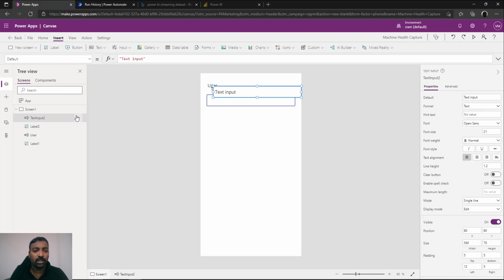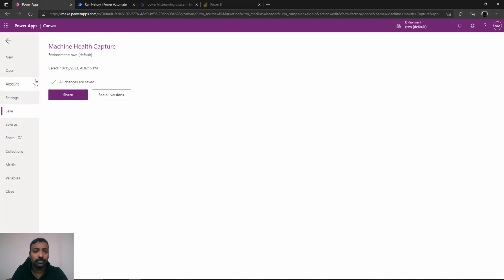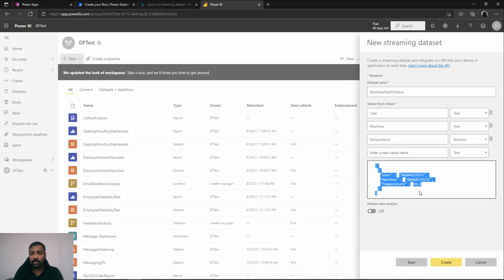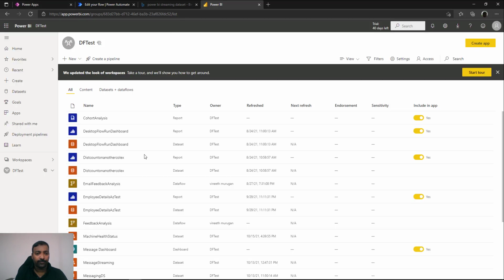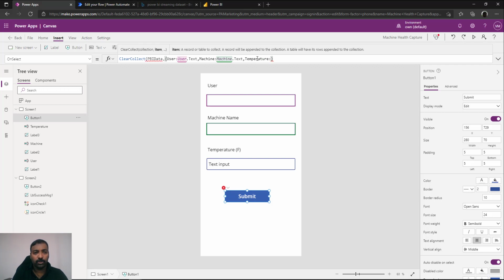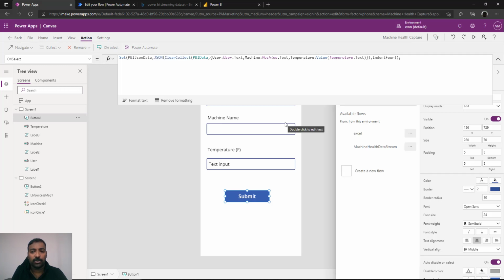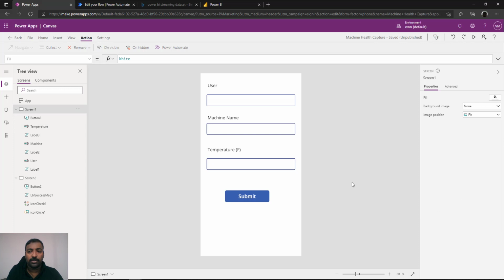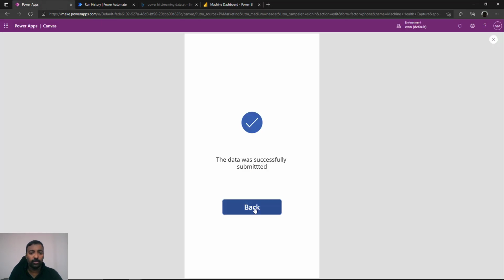Power Platform Tip: Visualizing Real-Time Power Apps Data Using Power BI​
0:00-Introduction
3:16-Create Power App
6:34-Create Power Automate Flow
7:38-Create Streaming Dataset
09:20-Integrate Flow to Power BI dataset
11:00-Integrate Power App & Automated Flow
16:27-Create Power BI dashboard
17:44-Test End to End Functionality
18:47-Conclusion